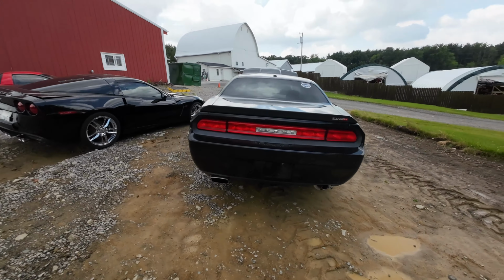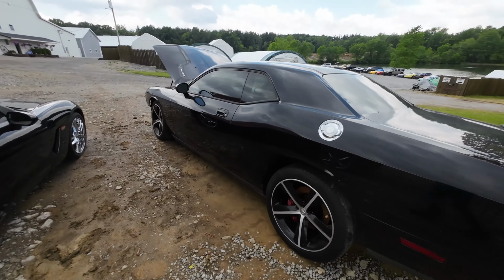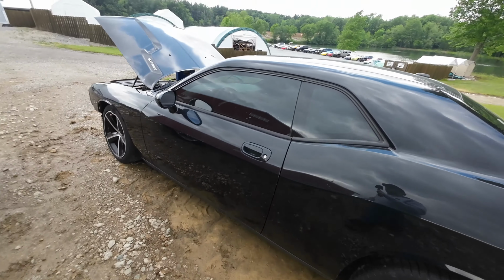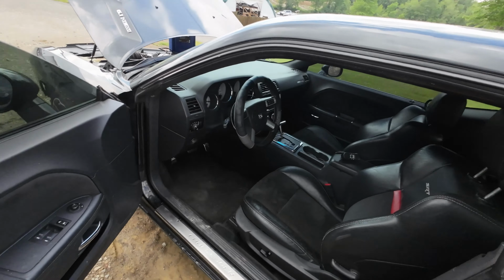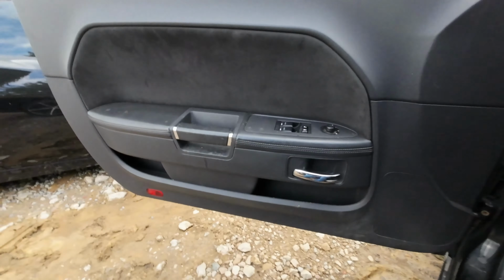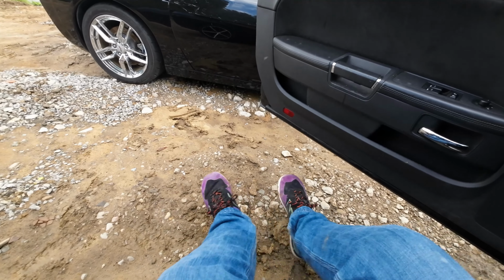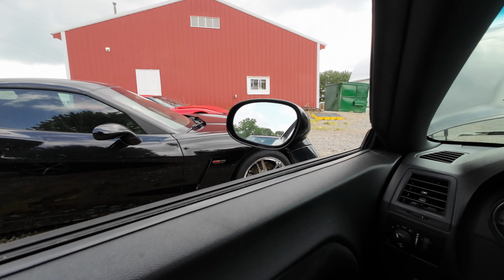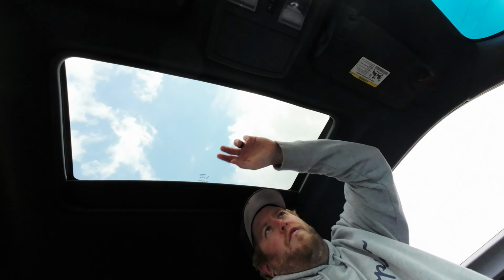2009 Dodge Challenger SRT-8 Part Out: J & J Auto Wrecking Test Video Stock # P9DG129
Today we take a look at this 2009 Dodge Challenger SRT-8 that we are parting out here at J&J Auto Wrecking.

Looking for parts from this car?
Our entire inventory is on our website and available 24/7

We will not respond to YouTube comments that are requests for parts.